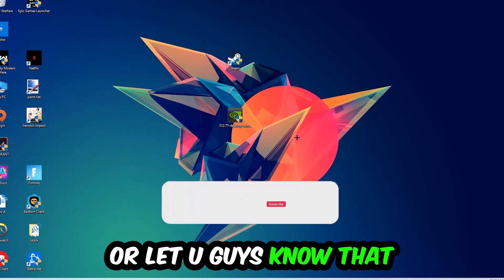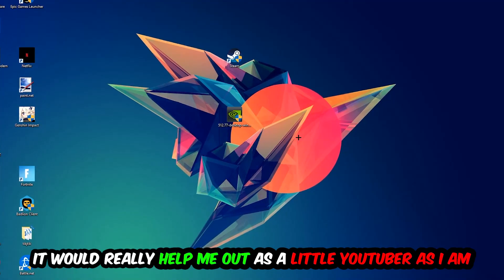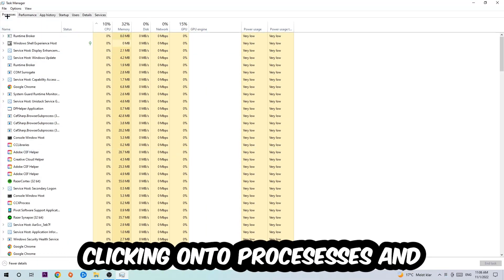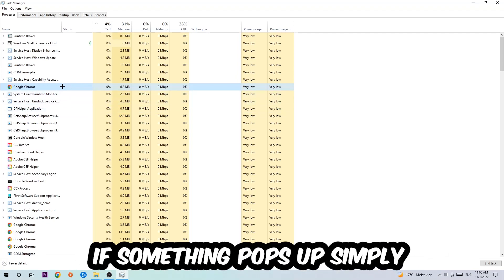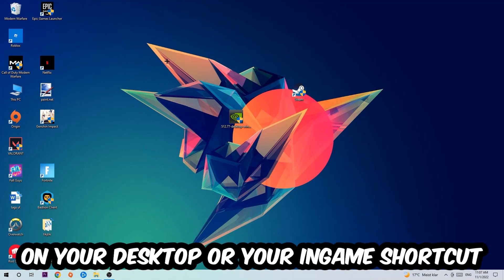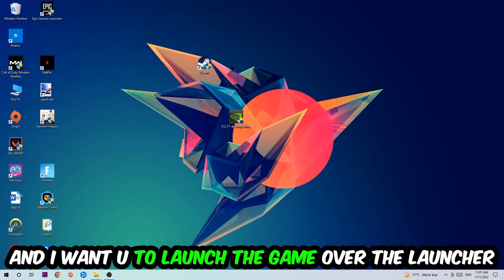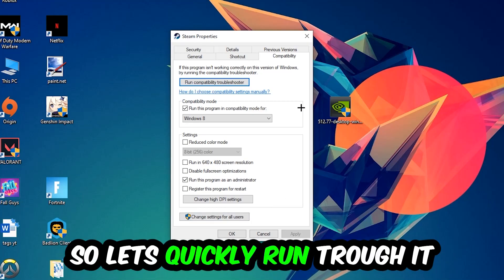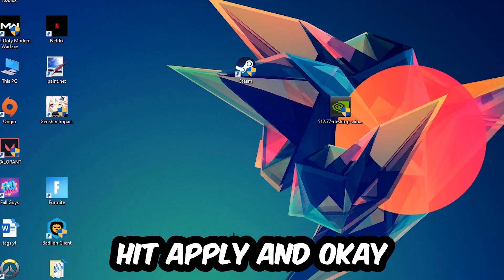Castle Crashers – How to Fix Crash on Startup – Complete Tutorial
how to fix Castle Crashers  crash on startup,
how to fix Castle Crashers  crash on startup pc,
how to fix Castle Crashers  crash on startup ps4,
how to fix Castle Crashers  crashing on startup fix,
how to fix Castle Crashers  crashing on startup pc,